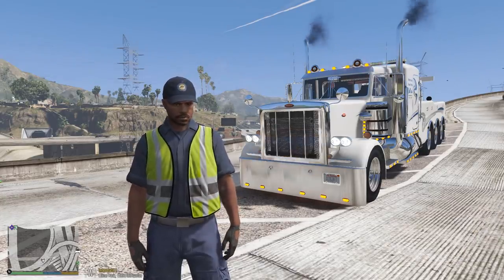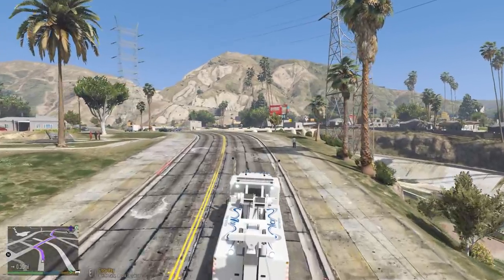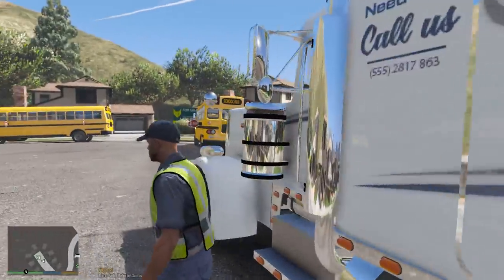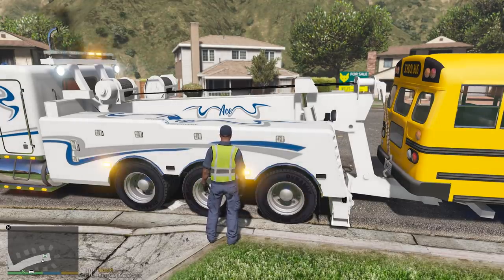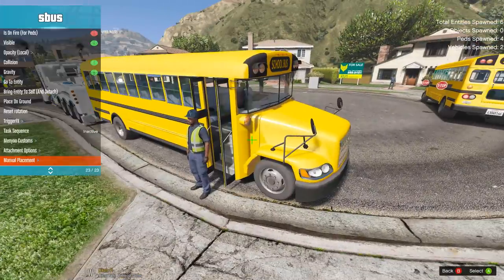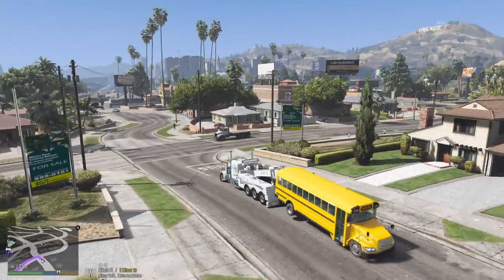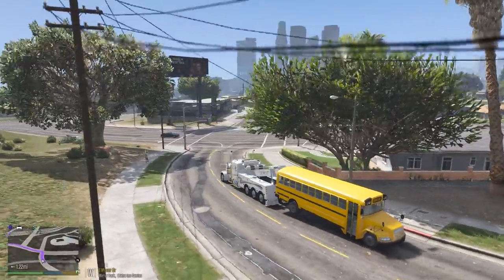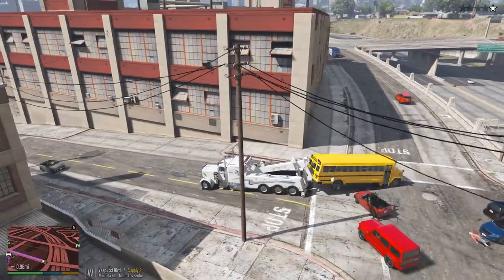GTA 5 Real Life Mod #137 Peterbilt Tow Truck Wrecker Towing A School Bus That Broke Down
GTA 5 Real Life Mod Peterbilt 388 Heavy Duty Tow Truck Wrecker towing a school bus that broke down while dropping off children after school. We use our wrecker to tow the bus to a truck repair shop.

Heavy Duty Peterbilt Tow Truck Wrecker Private Custom made mod